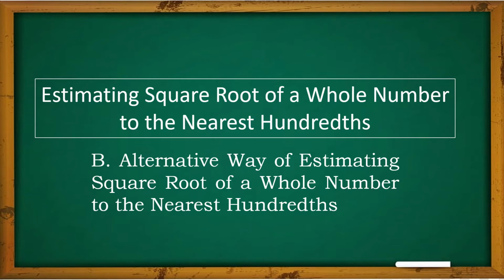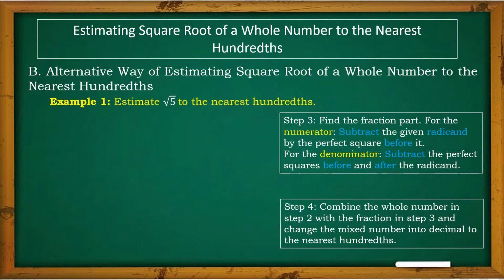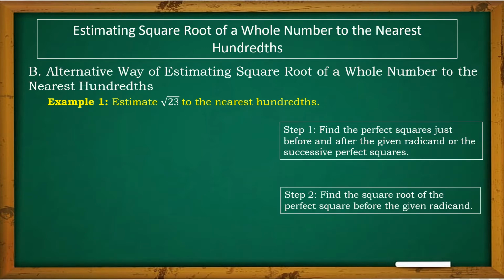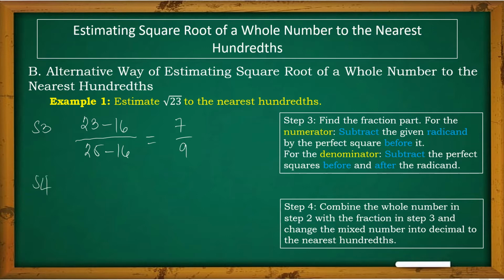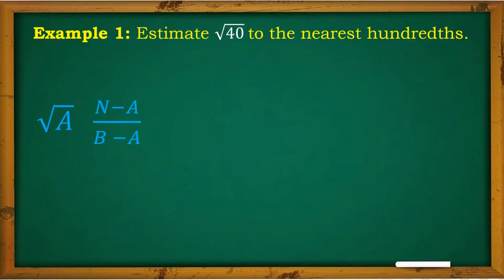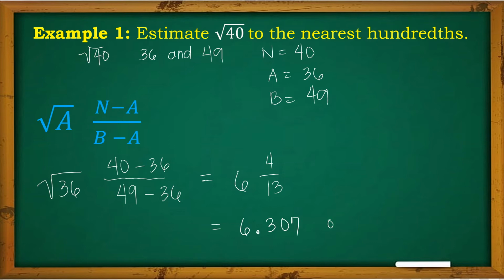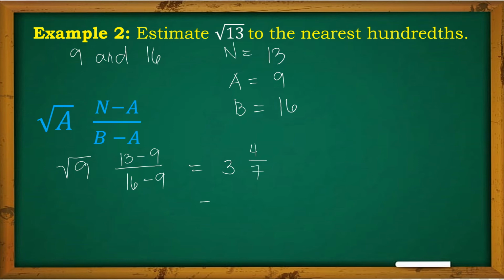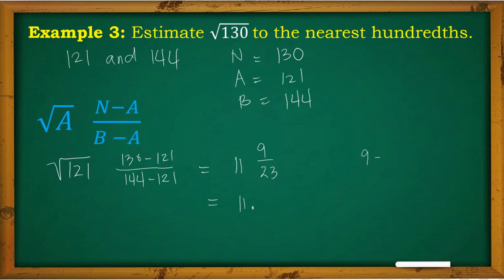MATH 7 Q1 Week 7 Part 3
Created for learners under Teacher Da